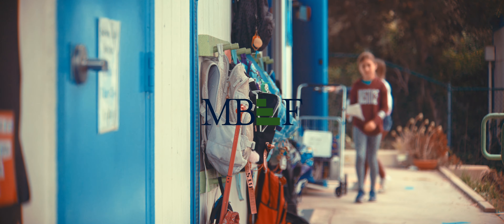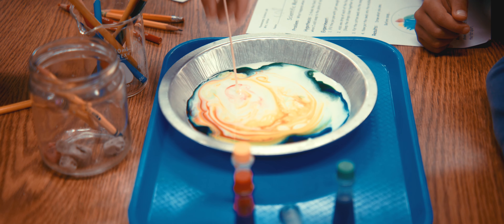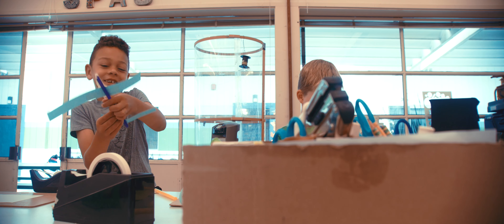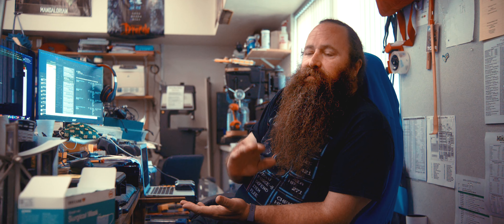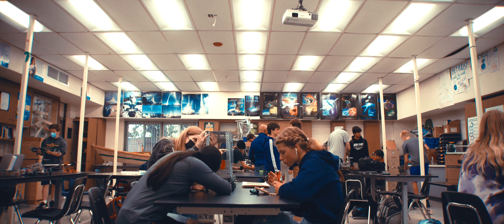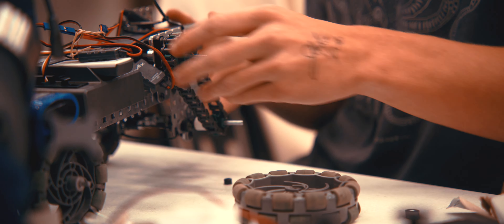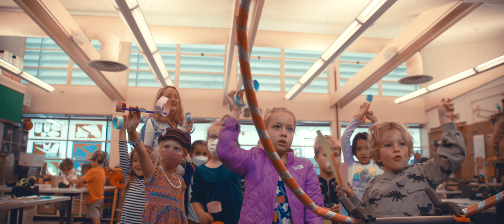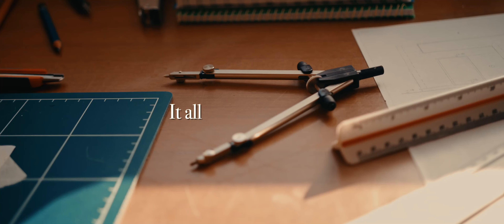It All Stems from STEM